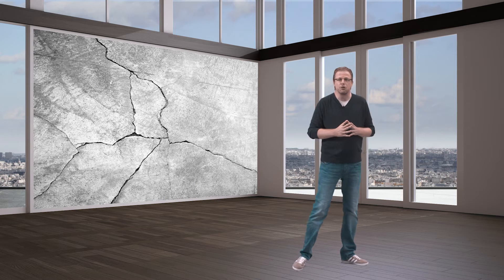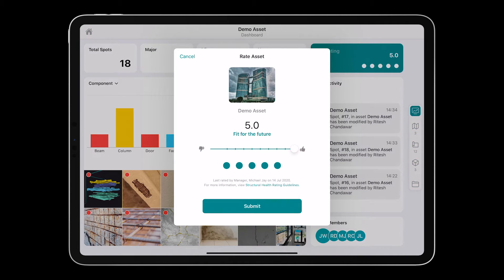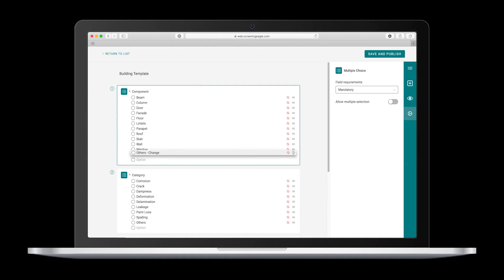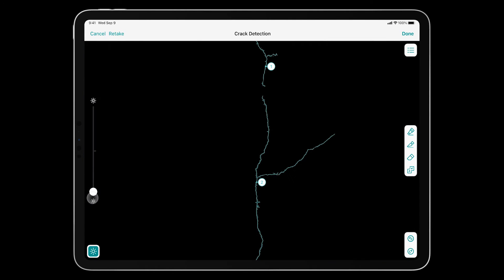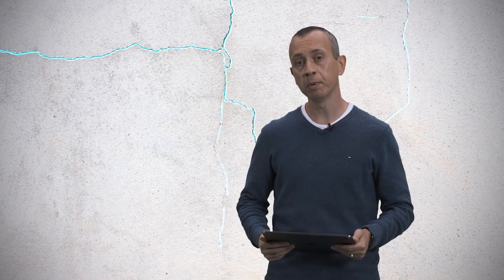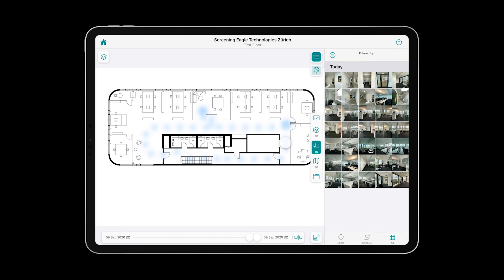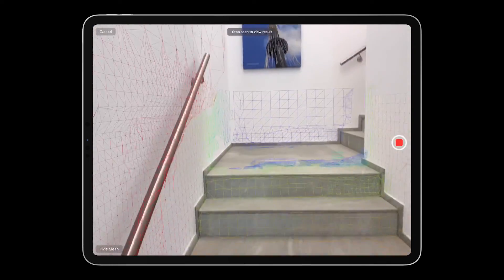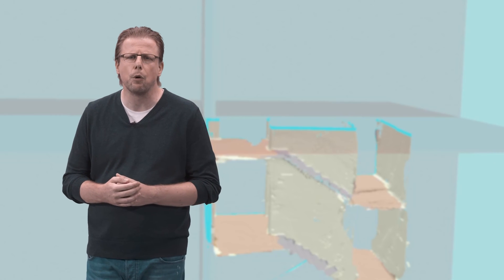Screening Eagle INSPECT Summary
INSPECT is a comprehensive, cloud-connected software platform that seamlessly integrates into your inspection workflow – facilitating data collection in the field and reporting the way you and your customers like it in a fully digital, customizable, and collaborative way.